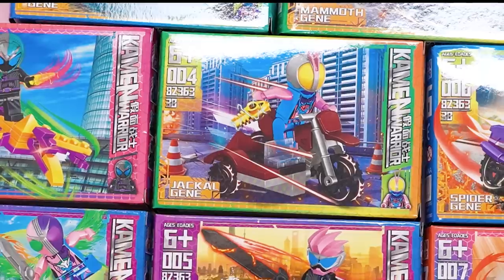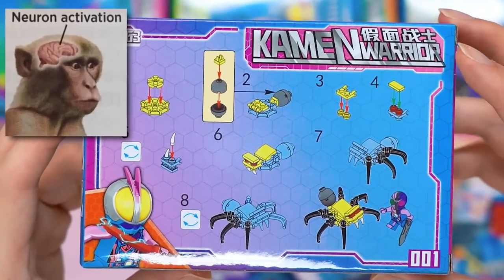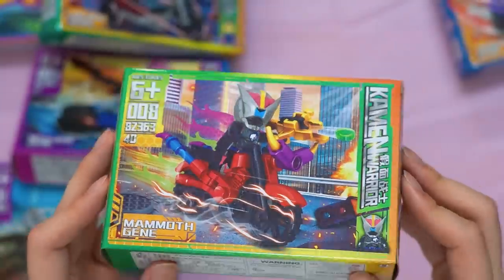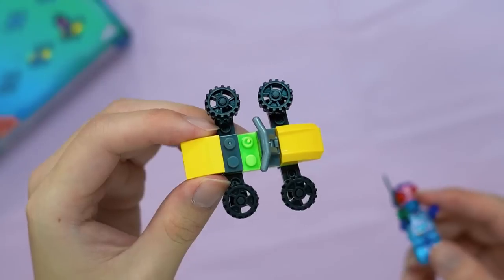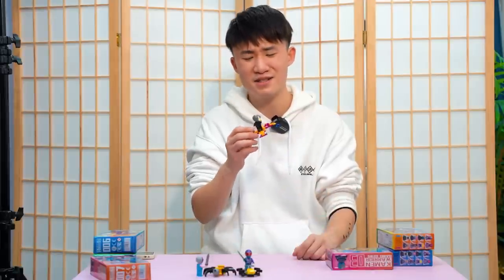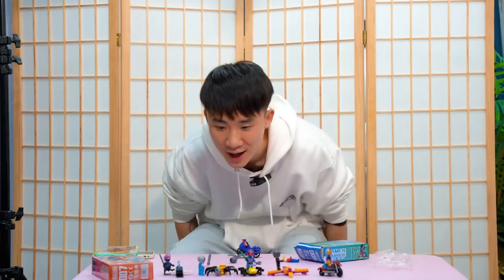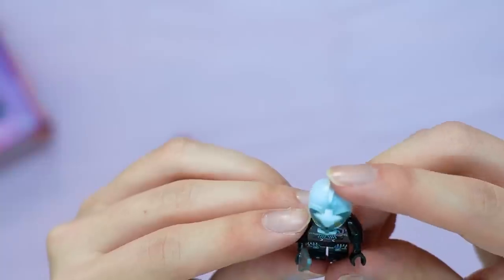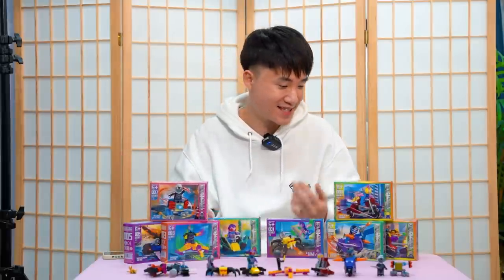The Horrible Bootleg Kamen Rider Legos....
Today we are taking a look at these weird Kamen Rider Legos.